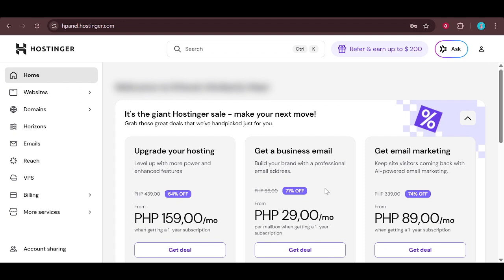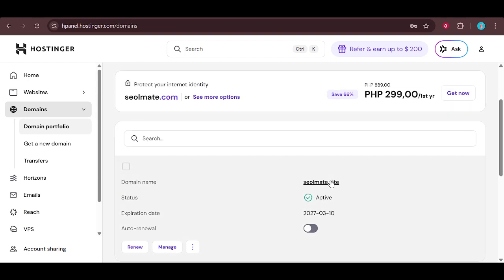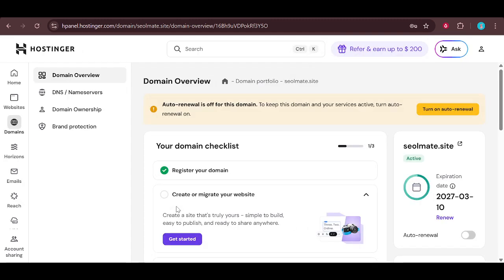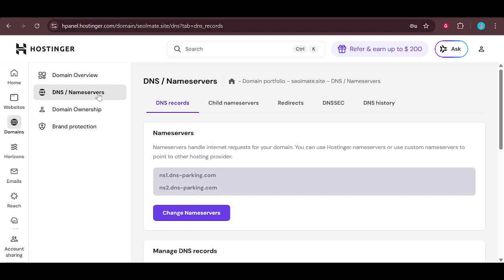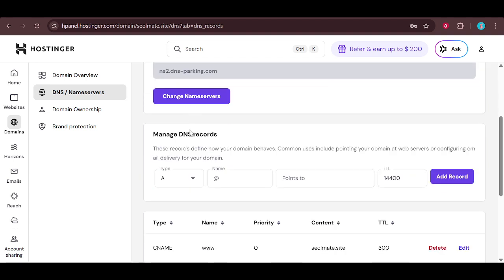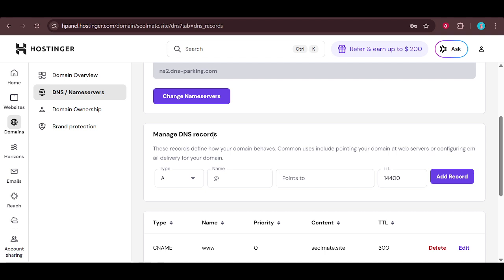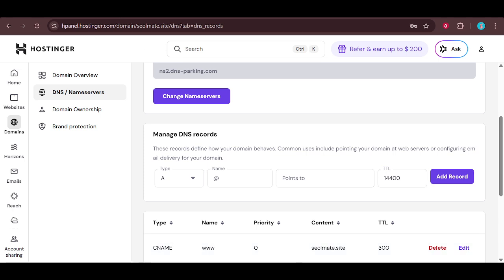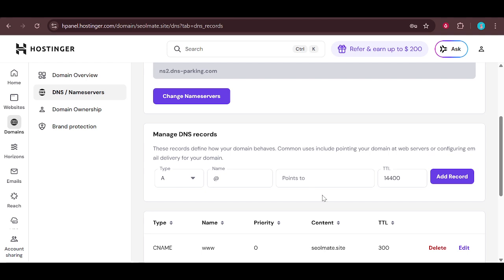How to Add Your DNS Entries in Hostinger 2026 (Hostinger Beginner Guide)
In this comprehensive tutorial, we will guide you through the process of adding DNS entries in Hostinger. Whether you're managing a personal website or a business domain, understanding how to configure your DNS settings is crucial for ensuring your site's accessibility and performance.

By the end of this video, you'll learn the step-by-step process to successfully add, edit, and manage your DNS entries in Hostinger. Make sure to watch till the end to optimize your domain management skills and ensure your website runs smoothly!